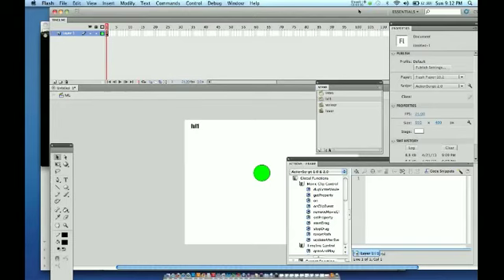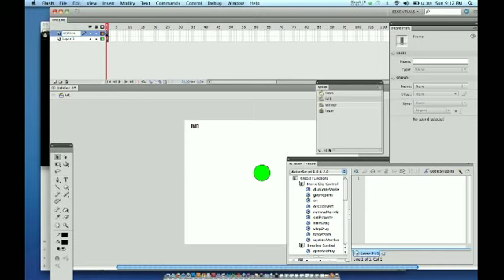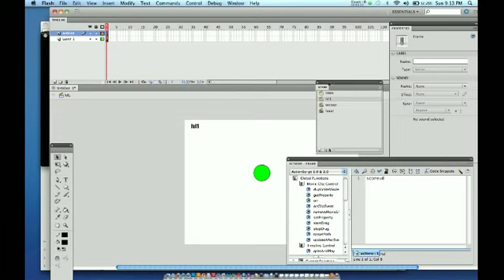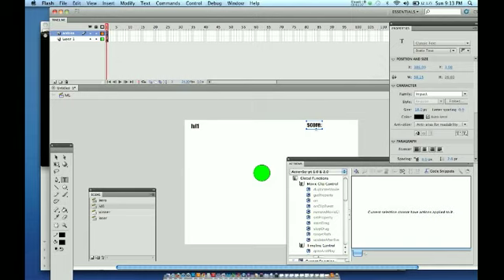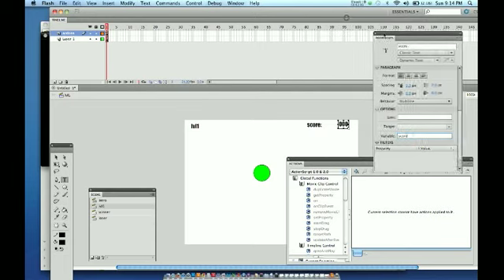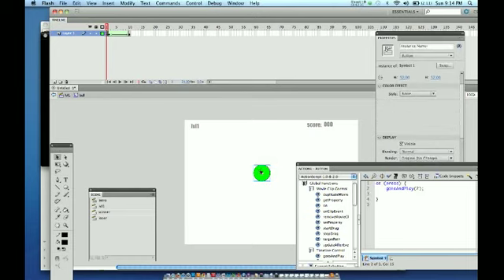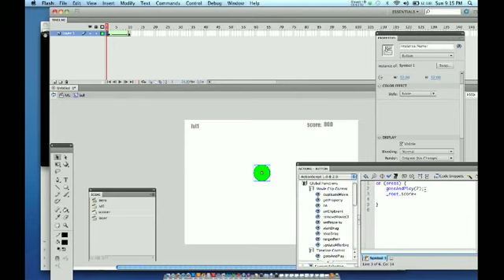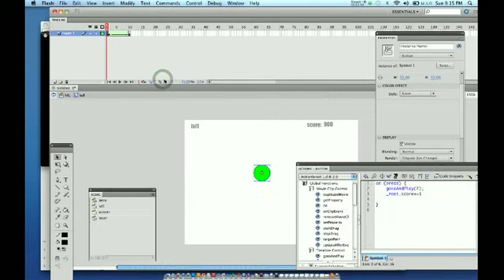pt5 dynamic text - Computer